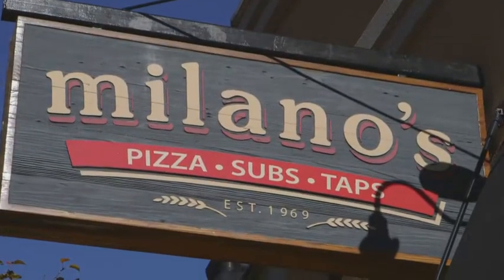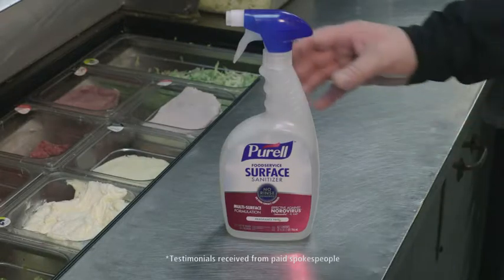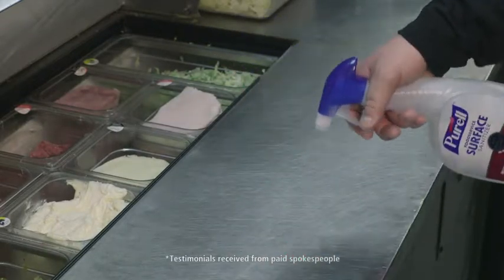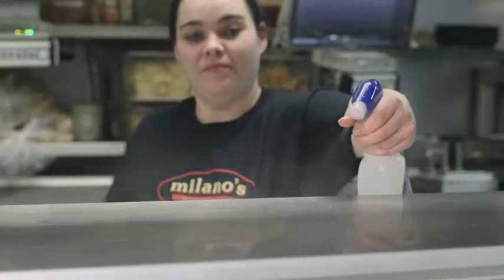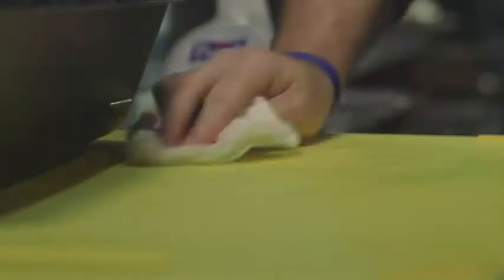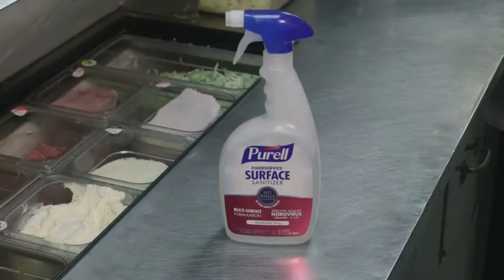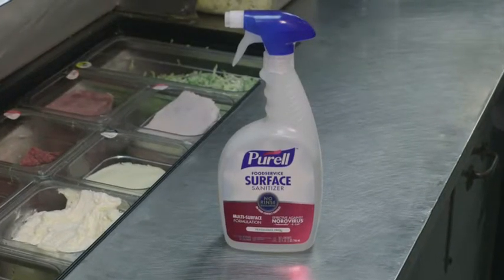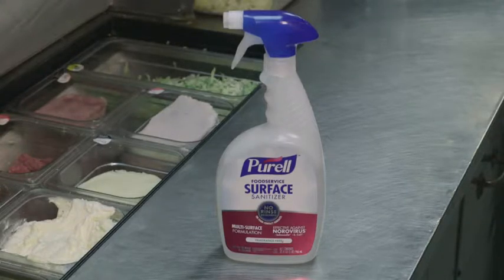Milano's Pizza, Subs, & Taps - PURELL® Foodservice Surface Sanitizer Testimonial